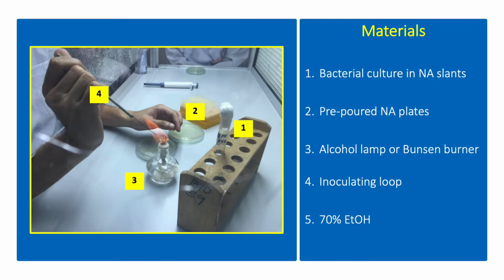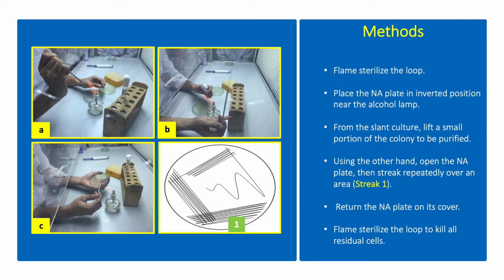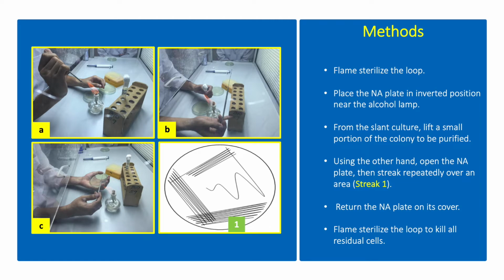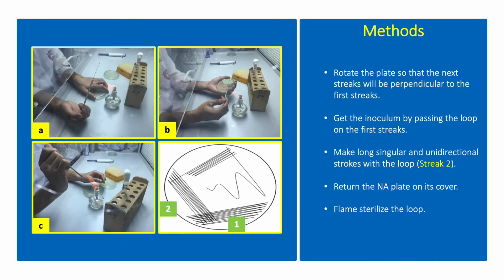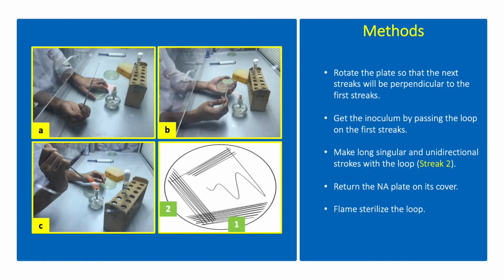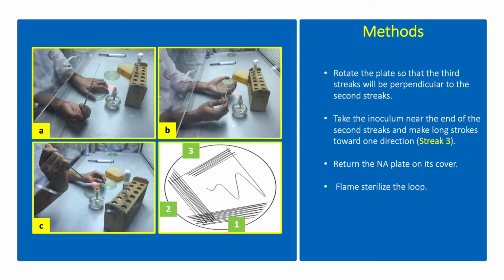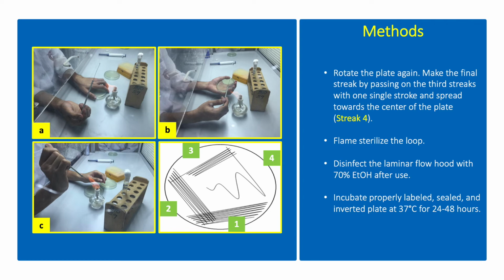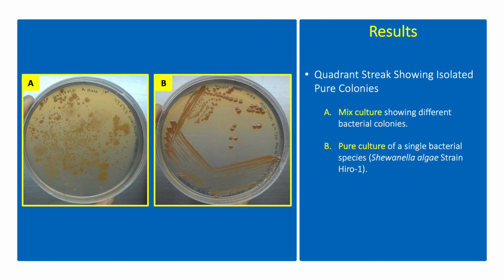How To Perform Streak Plating Technique | Isolate Bacteria Into Pure Culture👨🏻‍🔬🧫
Streak plating is a technique used to isolate bacteria into pure culture. It is a mechanical dilution technique using an inoculating loop to obtain single isolated colonies on the surface of an agar plate. Isolated colonies can be further re-streaked to establish a pure culture of the bacterium under study. This technique was developed by Friedrich Löeffler and Georg Theodor August Gaffky in Robert Koch's laboratory.

References

1. Enriquez GL, Saniel LS, Matias RR, Garibay GL. 1995. Laboratory Manual in General Microbiology. University of the Philippines Press
2. Weistreich GA. 1997. Microbiology Laboratory. Fundamentals and Applications. Prentice Hall, New Jersey